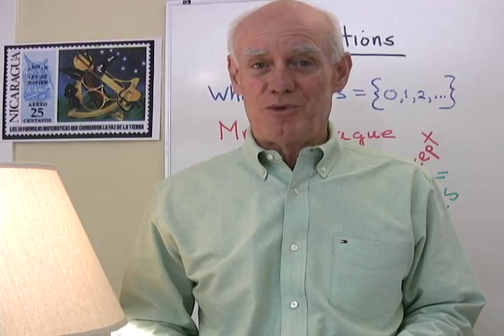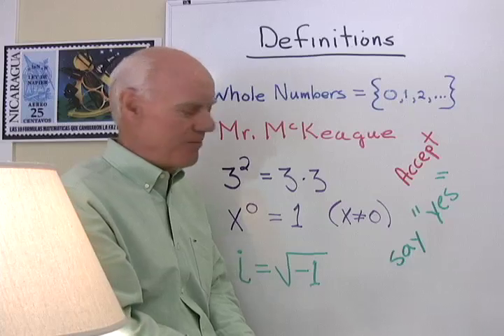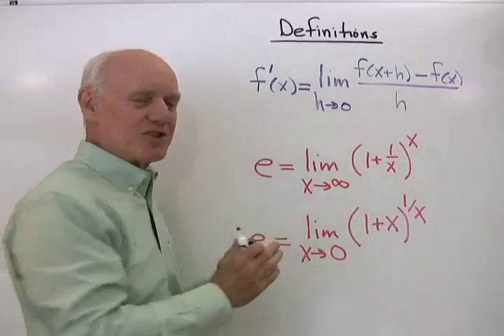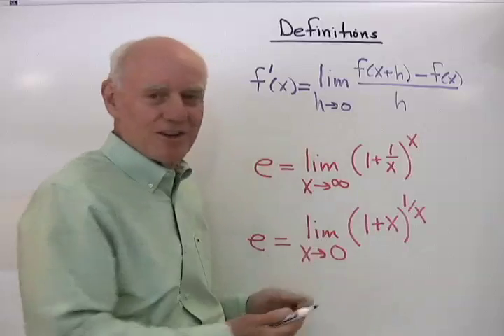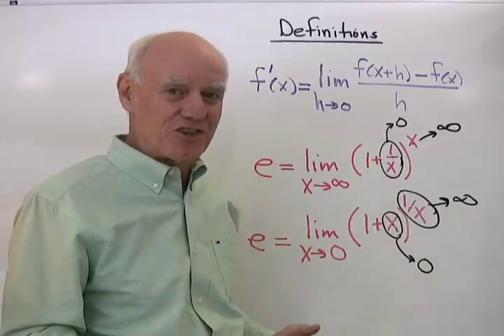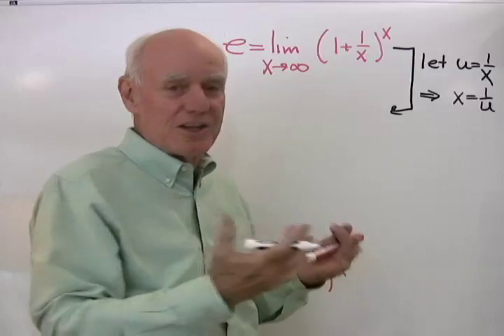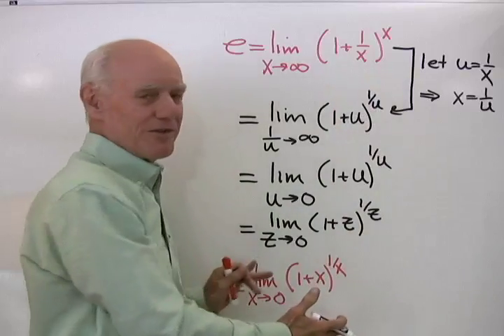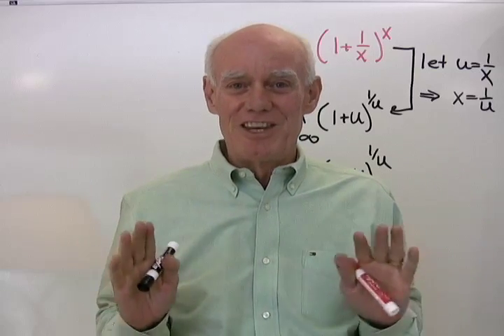Definitions and the Number e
This is the introduction to Section 4.1 of Applied Calculus by Denny Burzynski published by XYZ Textbooks.  We want students to see that definitions in mathematics become more abstract and complicated the further we go in mathematics.  Here we are trying to get them to understand and accept the definition for the number e.